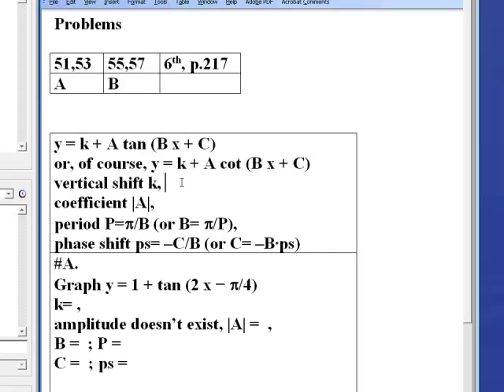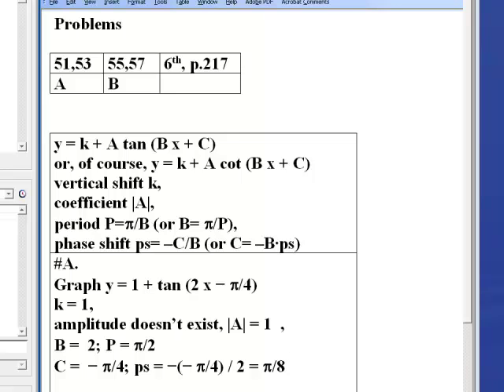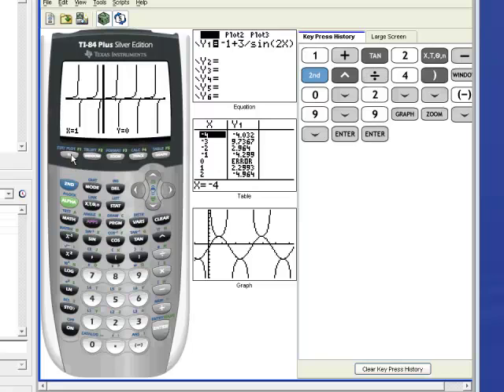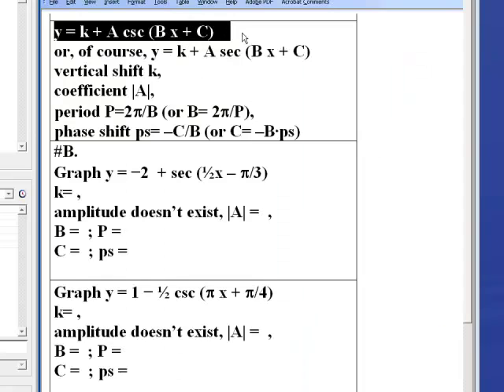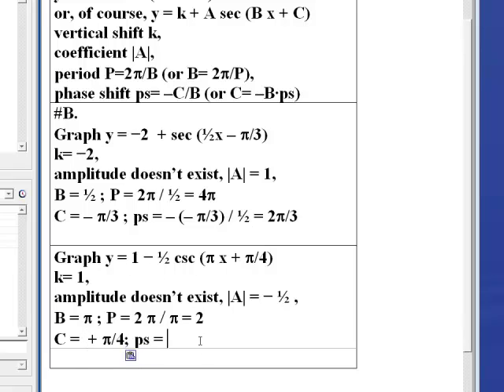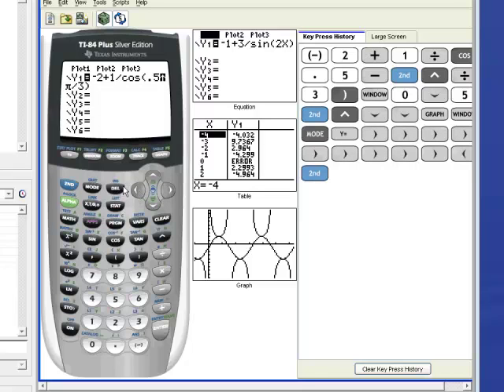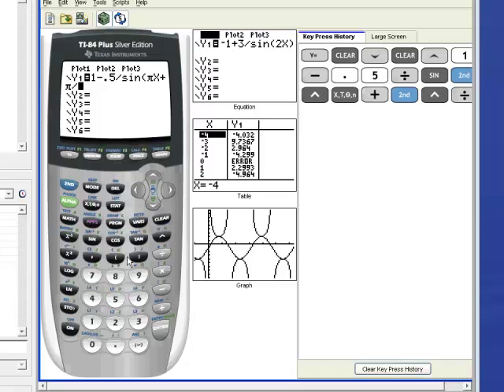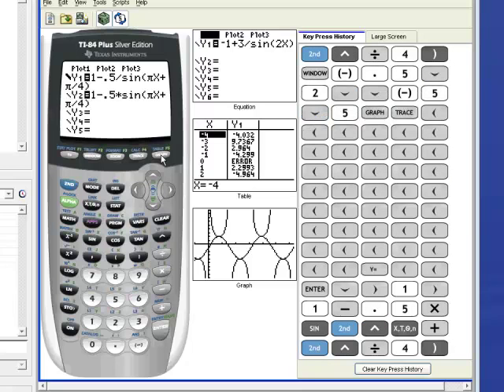Trigonometry ch.4.4 problems